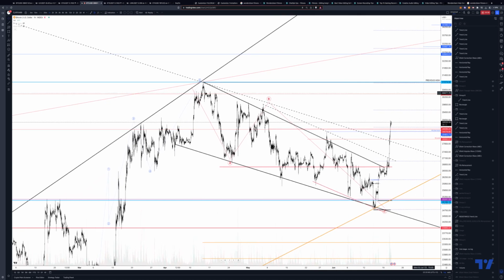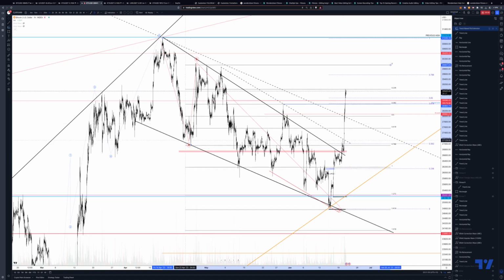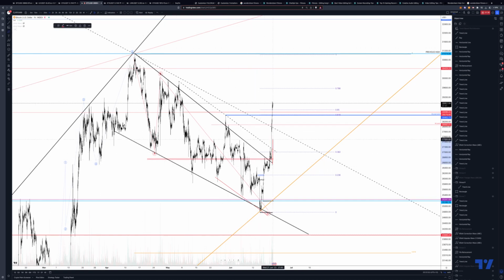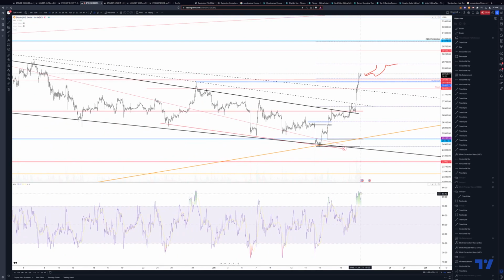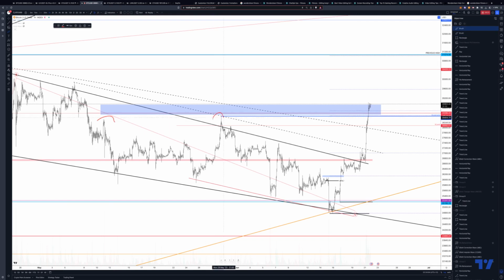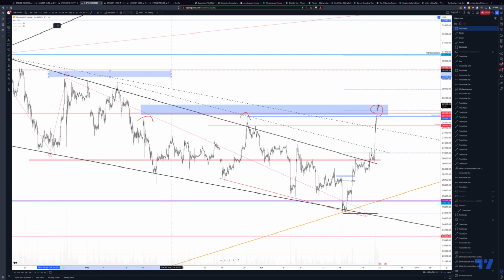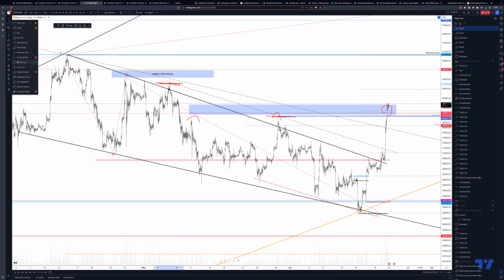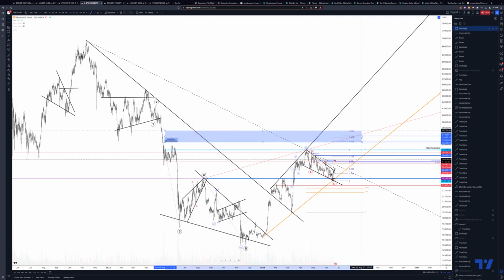current price action and levels to watch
Hi Traders,

Continuing off from my previous video (YT), I look for strong resistance levels to make trades and longs... knowing full well I'm still bullish to 38 to 40k for now.

S.SAri